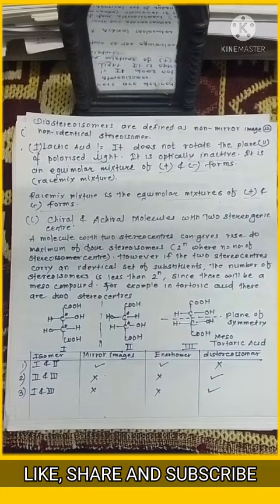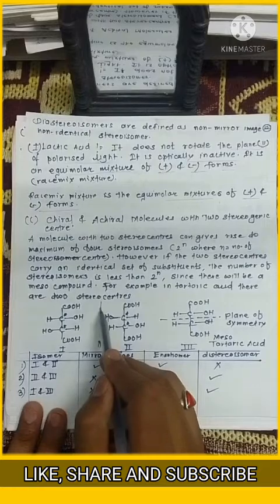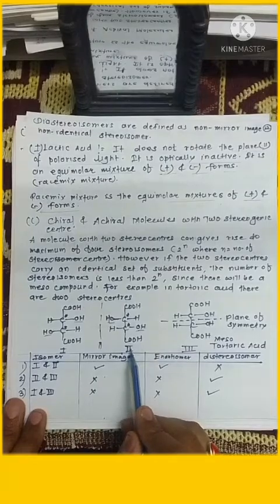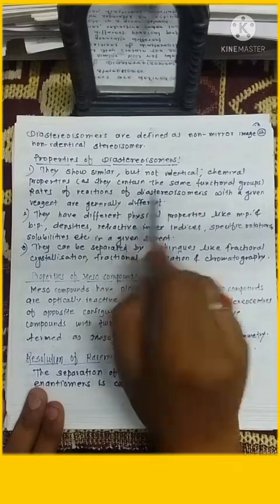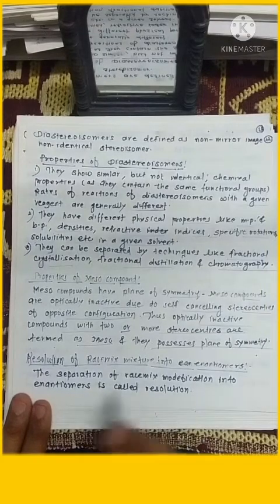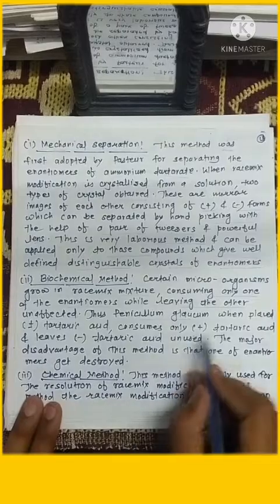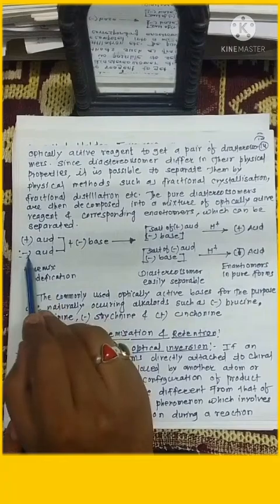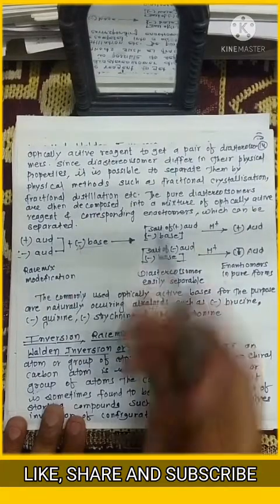stereochemistry of organic compounds Part 3